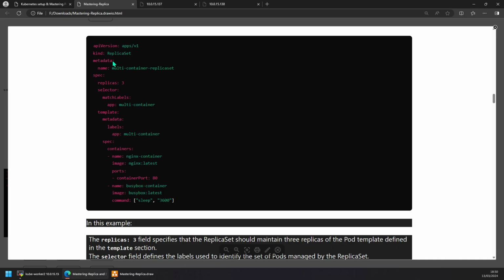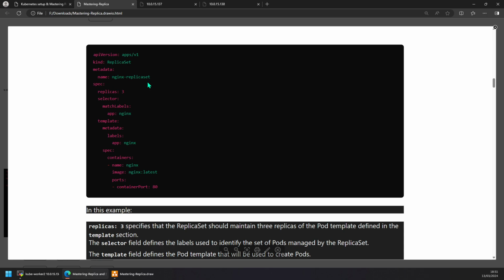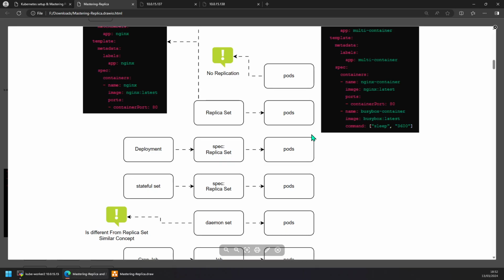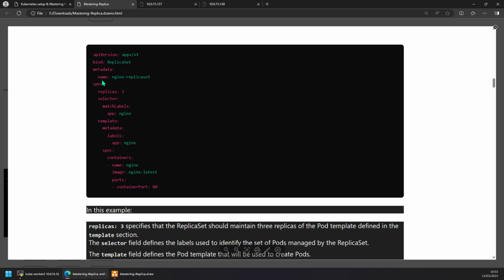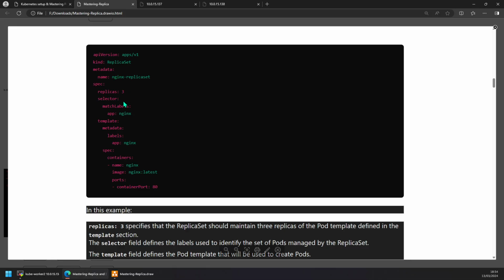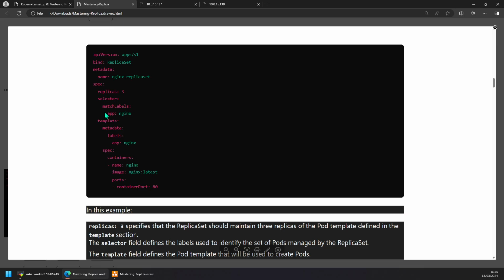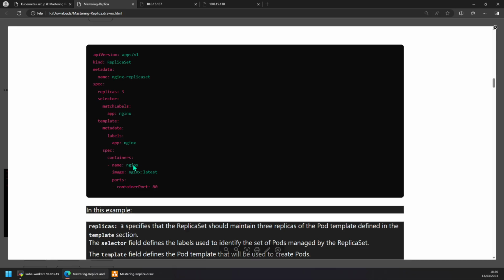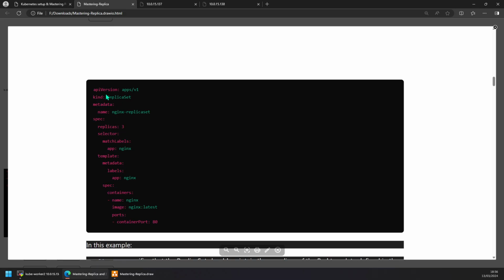CKA Course - Arch - Basic Replica Set